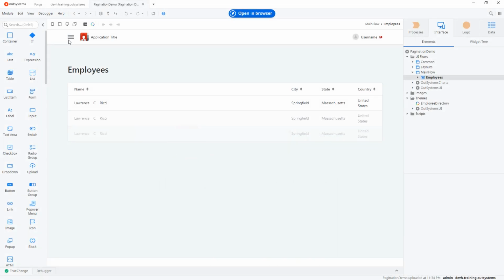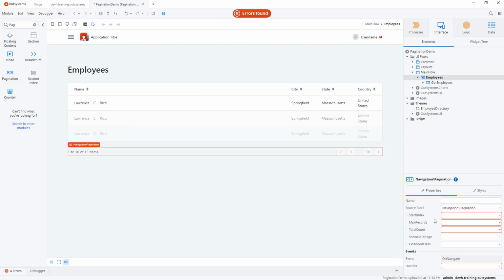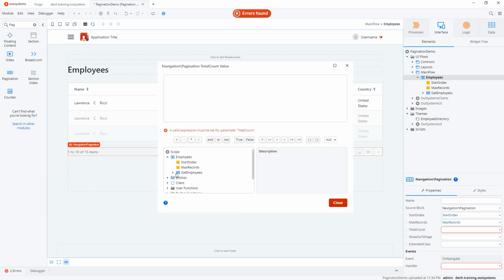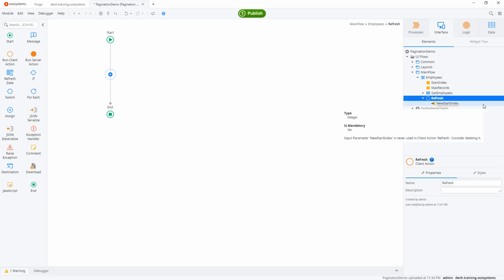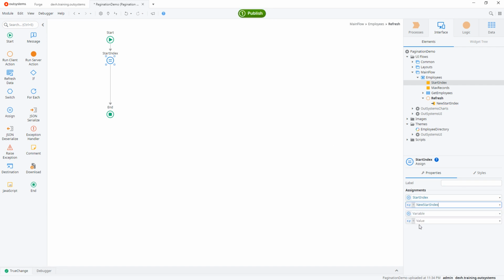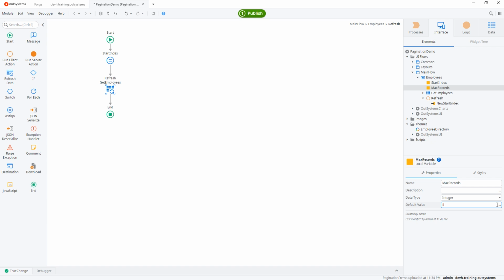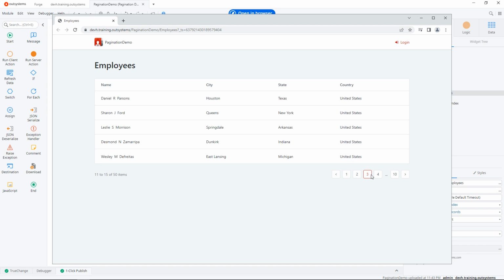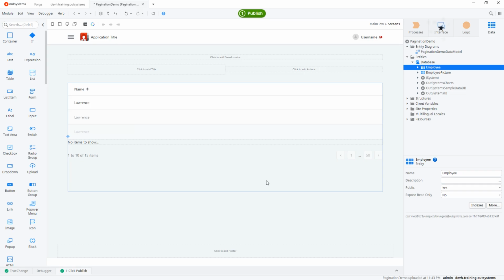1 1 How To Add Pagination to a Table | Bir Tabloya Sayfalandırma Nasıl Eklenir?